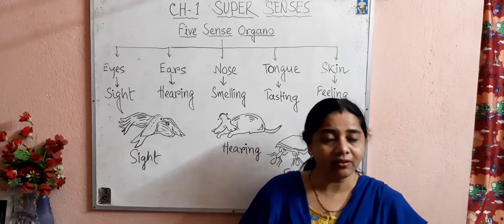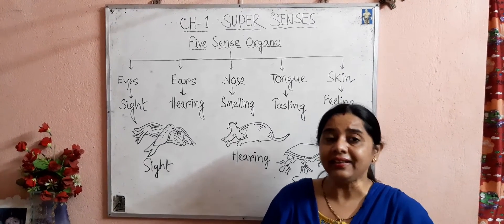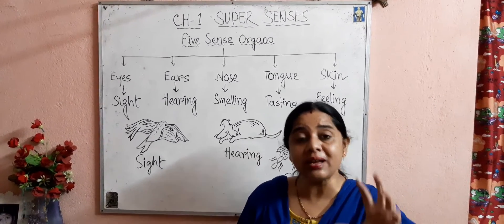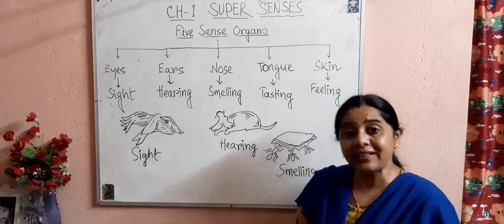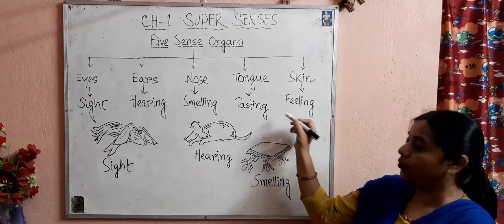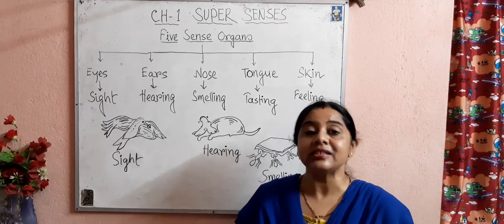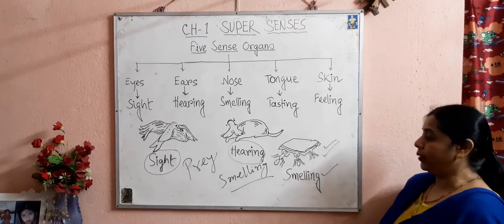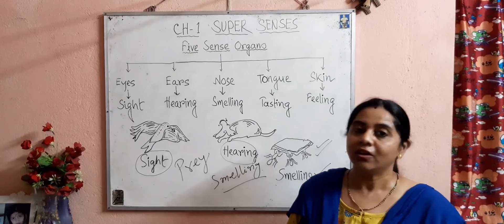CLASS 5 SCIENCE NCERT BOOK CH - 1 SUPER SENSES ( 1ST VIDEO)